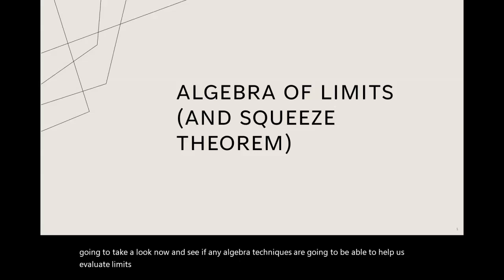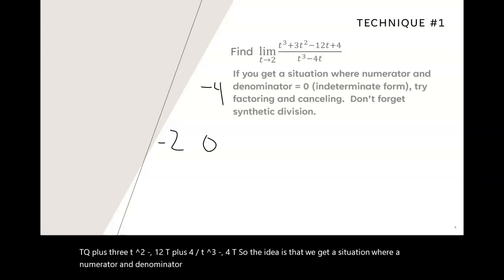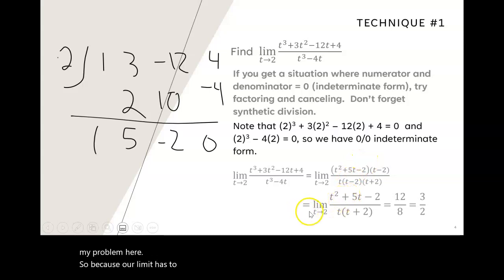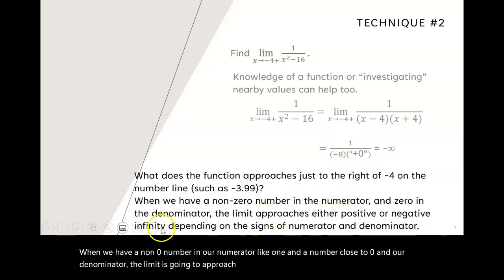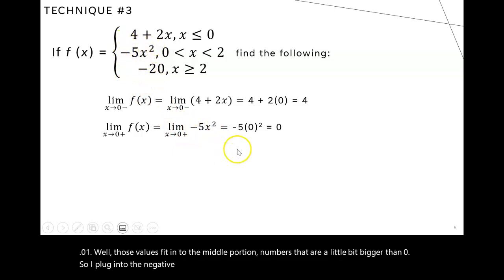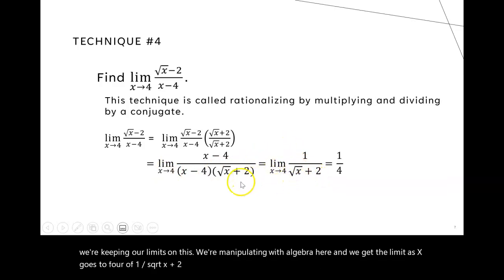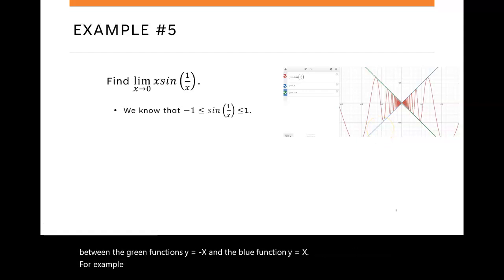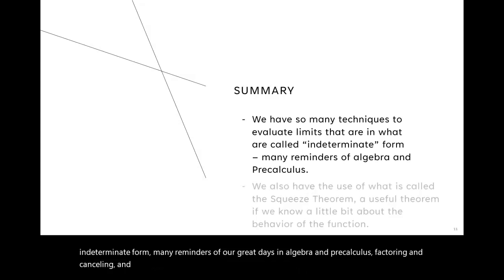Algebra of Limits